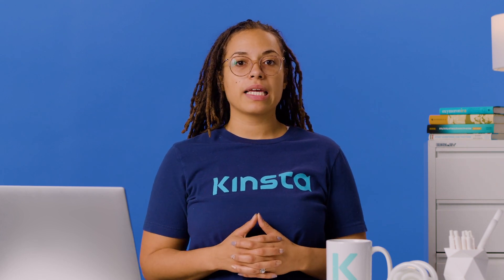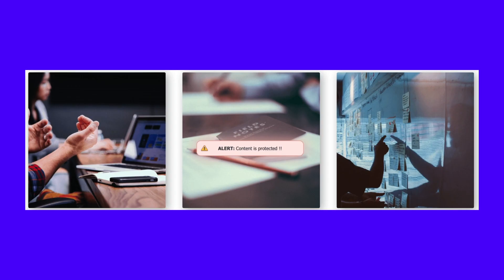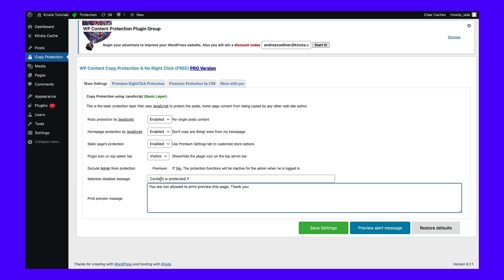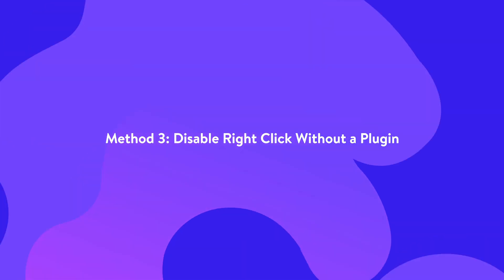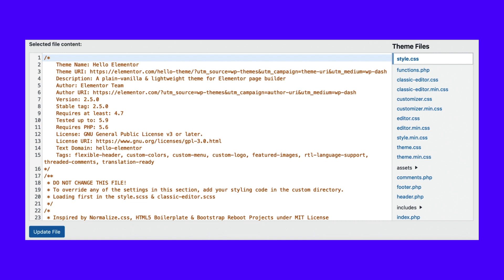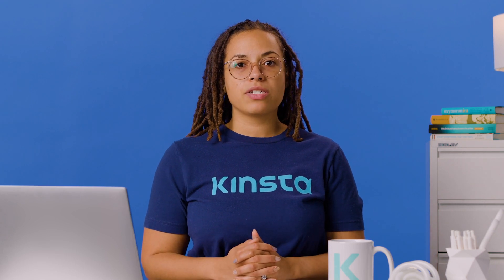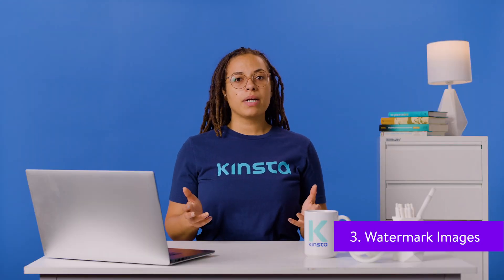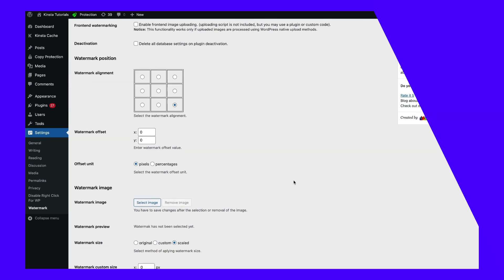How To Disable Right Click in WordPress? 3 Methods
Are you looking for a way to bolster your content protection? Tune in... 💪

This is important if you have a content-heavy site, particularly one with lots of original images like a photography website. Sadly, whether it’s intentional or not, it can be easy for users to copy, save, and hotlink your images.

Fortunately, you can disable right click in WordPress to prevent visitors from using your images without permission. Although it’s important to be aware of the consequences of this action, it’s a quick and easy way to protect your website from content theft.

In this video, we’ll take a closer look at why you would consider disabling right click in WordPress. Then, we’ll explore three ways to do this and discuss some other useful ways to protect your content.

🕘Timestamps

0:00 Intro
0:47 Use the WP Content Copy Protection & No Right Click Plugin
1:57 Use the Disable Right Click For WordPress Plugin
2:42 Disable Right Click Without a Plugin
3:24 Other Useful Ways To Protect Your Content
4:24 Disable Hotlinking
5:07 Install Plagiarism Protection

📚 Resources